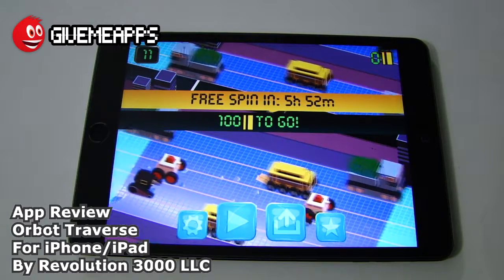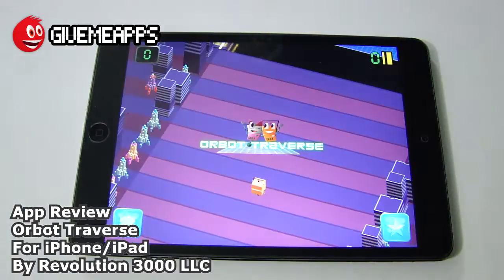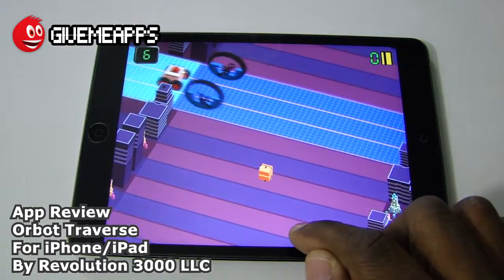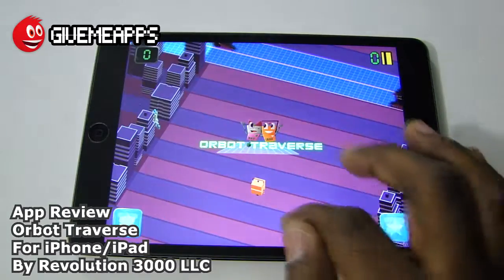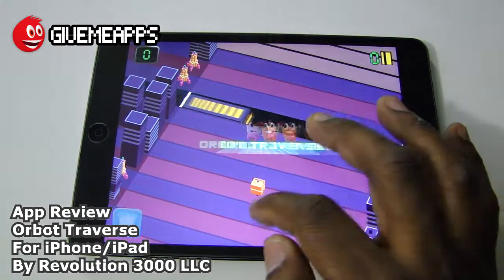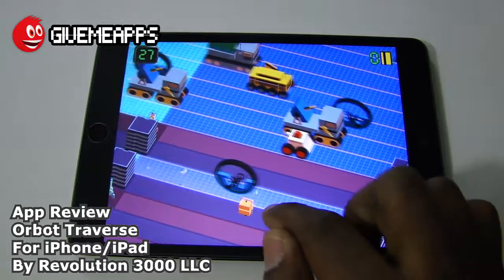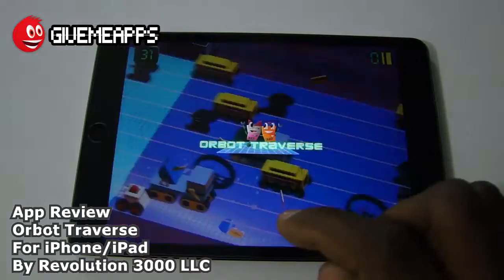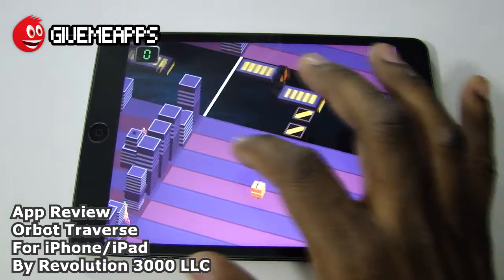Orbot Traverse iPhone/iPad App Review | GiveMeApps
Orbot Traverse iPhone/iPad App Review by GiveMeApps

Orbot needs to rescue his wife Ms. Orbot and needs the help of his friends. Can you make all the way to the other side?

Watch out for speeding asteroids, unmanned unicycles, trucks and other space vehicles! Jump on moving platforms and pick up credits along the way! How far can you go without getting smashed?

With Orbot Traverse your patience will be tested as you show off your dodging, jumping and waiting skills!